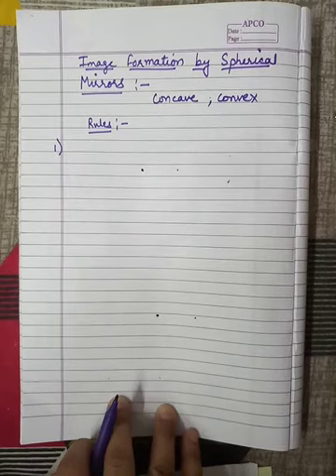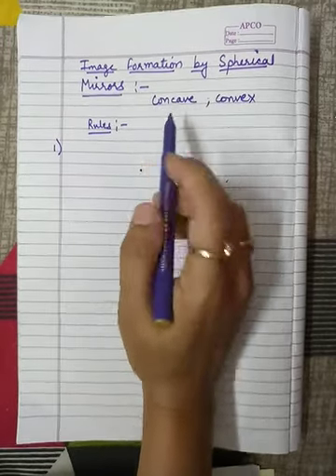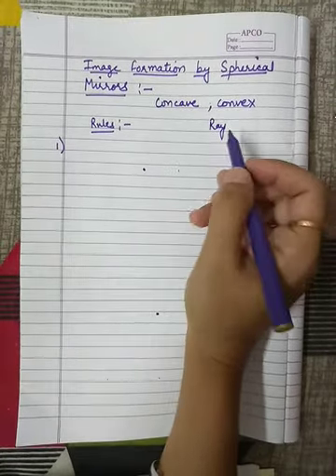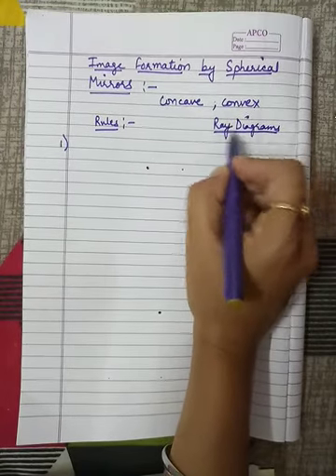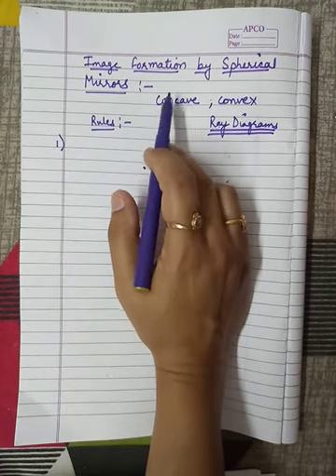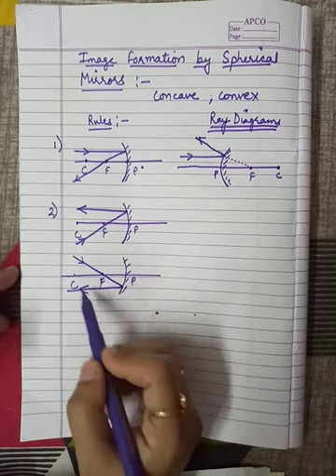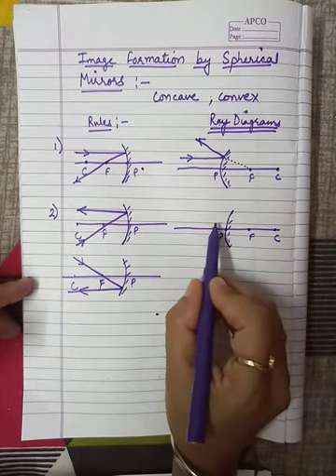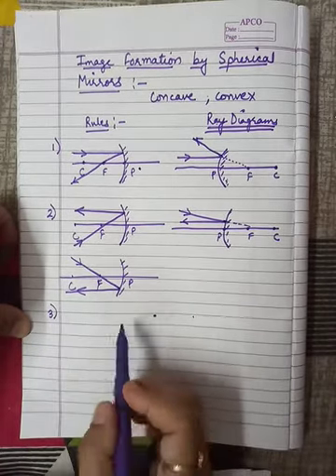Light ( Image formation rules ) || Class X || CBSE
Rules for image formation in mirrors ( concave & convex )